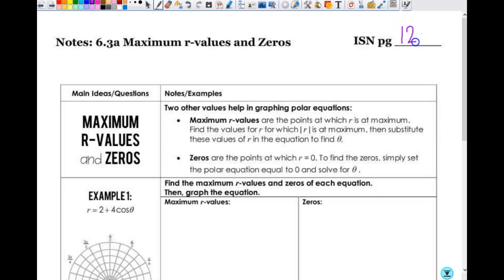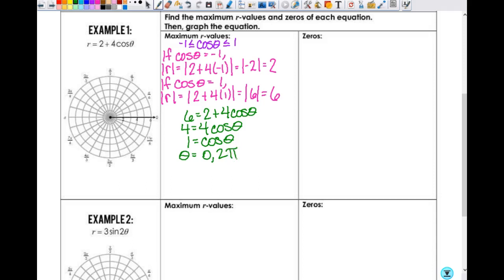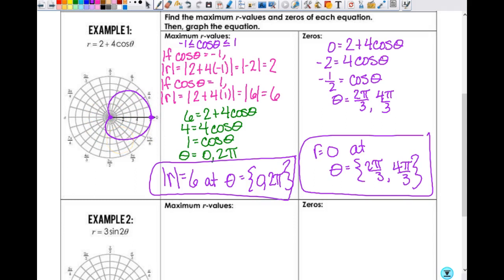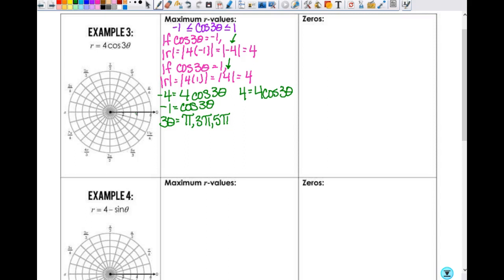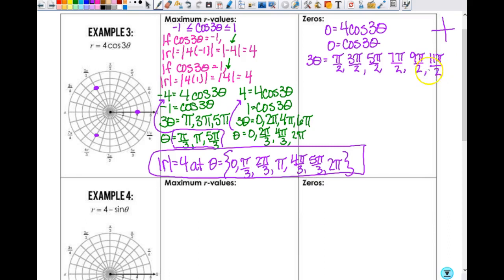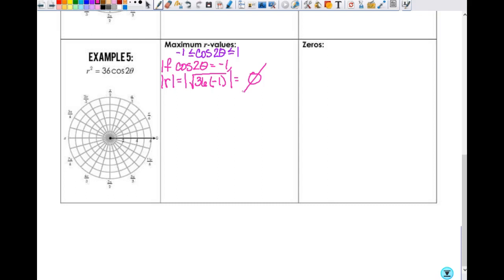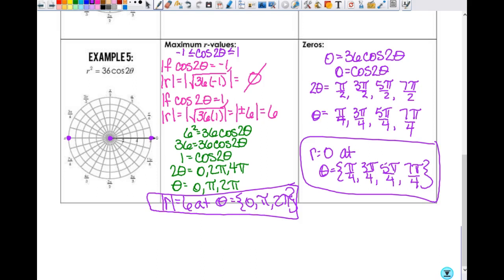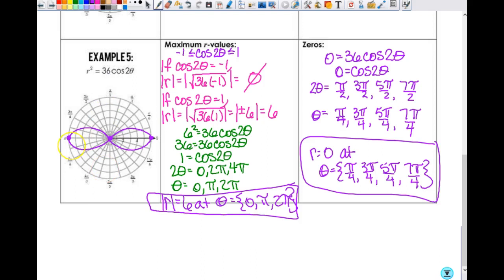Maximum r-values & Zeros 5PPC1819